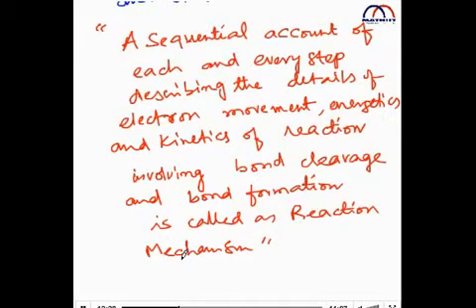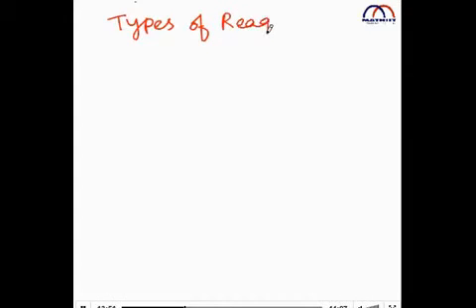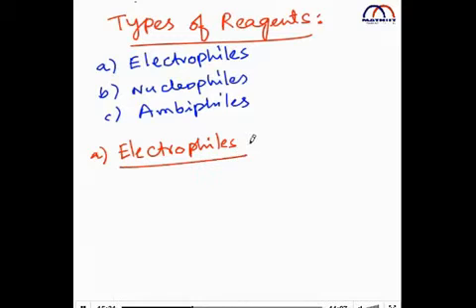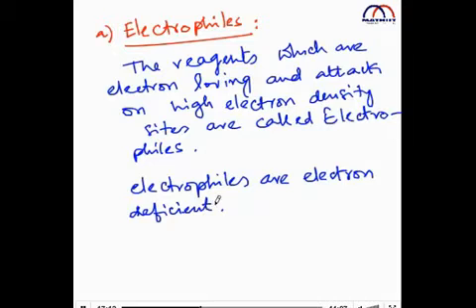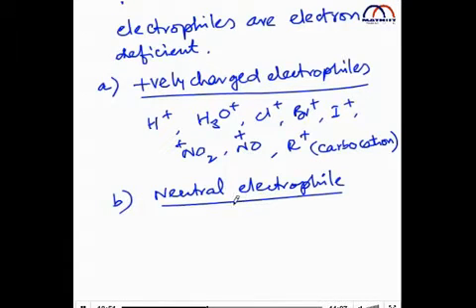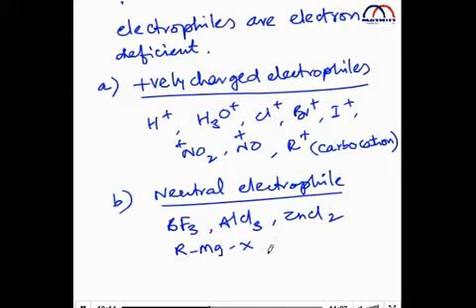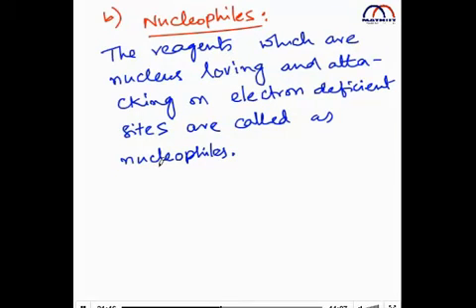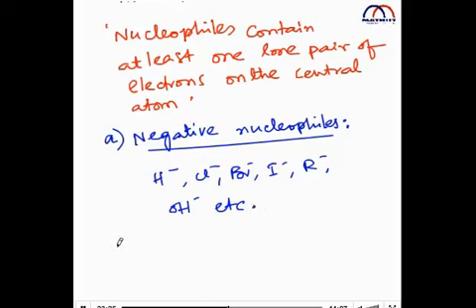IIT JEE & class 11, 12 Online Chemistry :General organic chemistry lecture 2